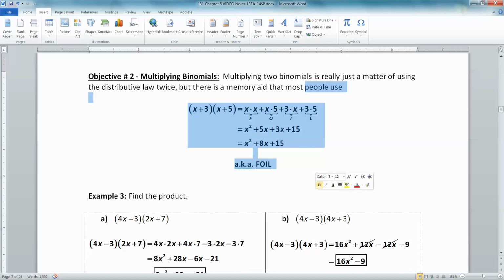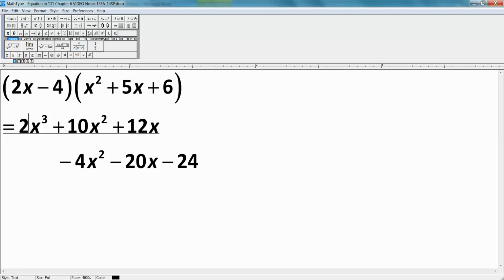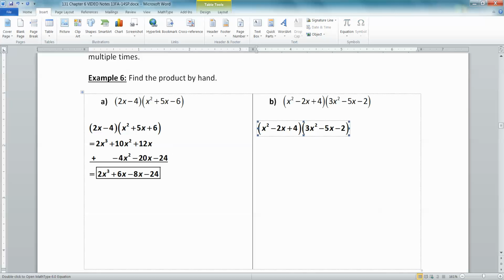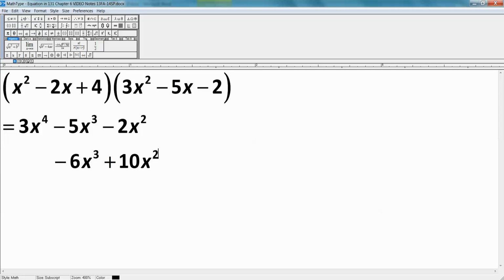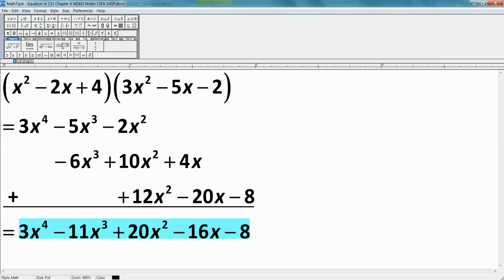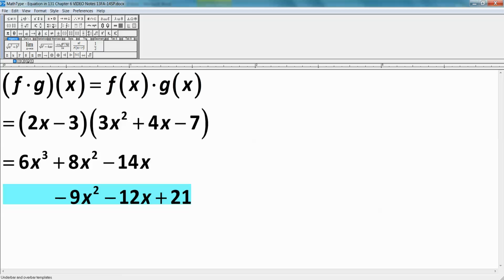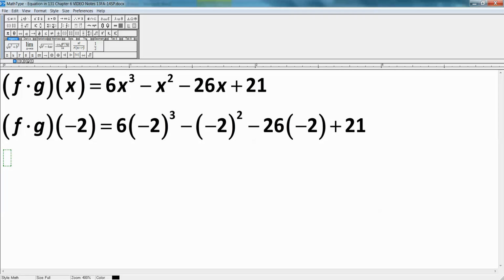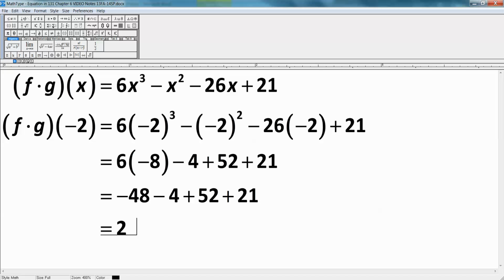6.2 Lecture - Part 3 of 3 - Math 131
This video covers:

- Multiplying binomials with trinomials
- Multiplying trinomials